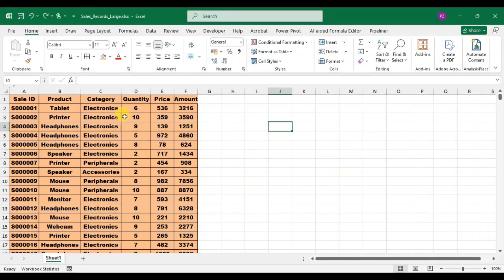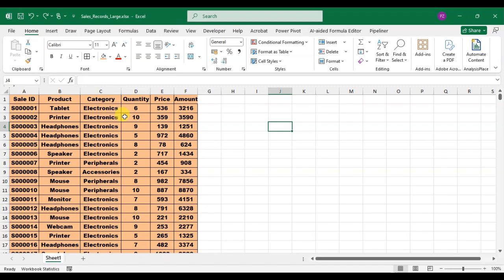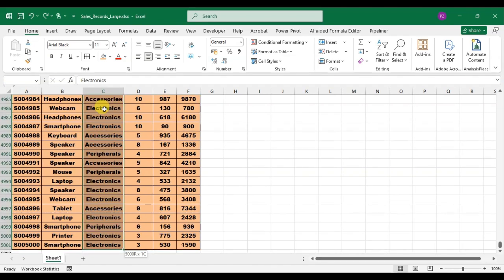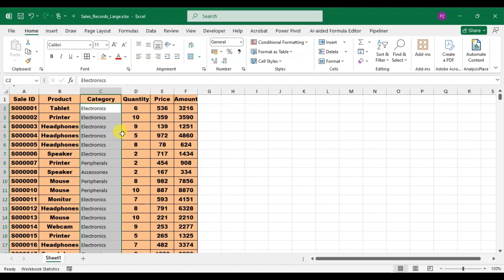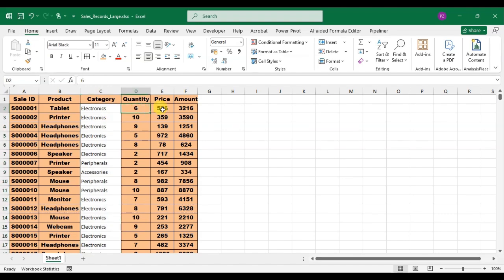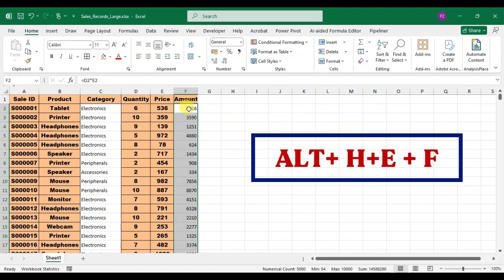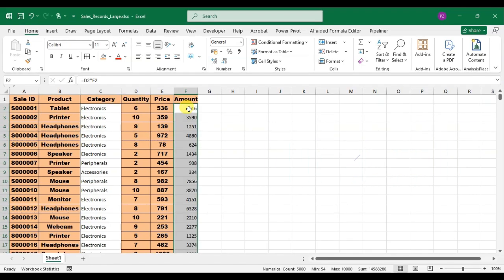How To Clear Formatting In Excel Column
hello everyone in this video we learn how to clear formatting in excel column. here you see i have data with different formatting, so i will remove column formatting. first select entire column by dragging mouse or use shortcut shift control down arrow. then go home tab, in clear option click drop-down and choose clear formats, and that's it formatting is remove. second way, select cell, press shift control down arrow, then use shortcut alt EF to remove formatting. hope you understood, if you like please subscribe, thank you so much.